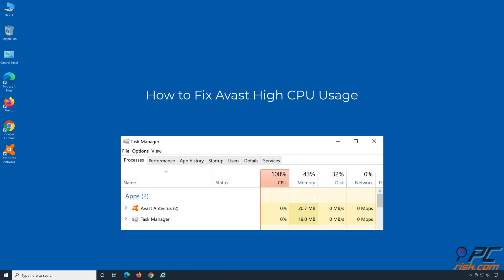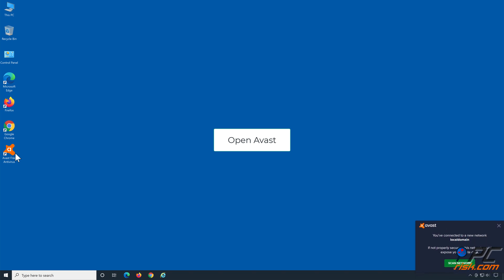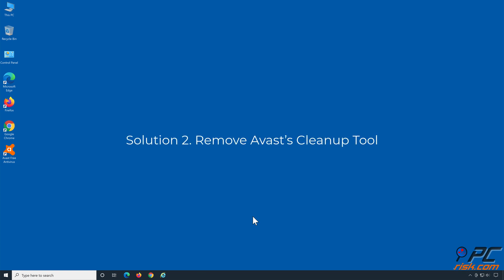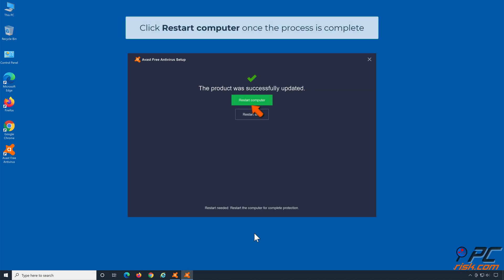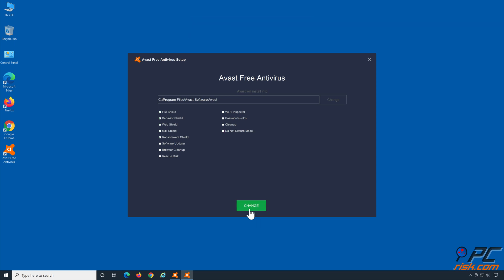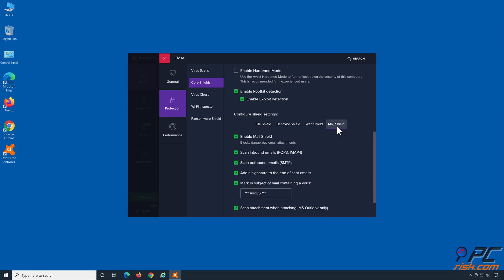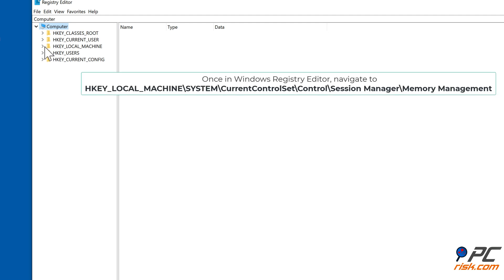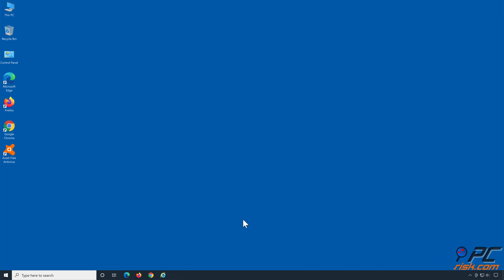How to Fix Avast High CPU Usage?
Video showing how to Fix Avast High CPU Usage.